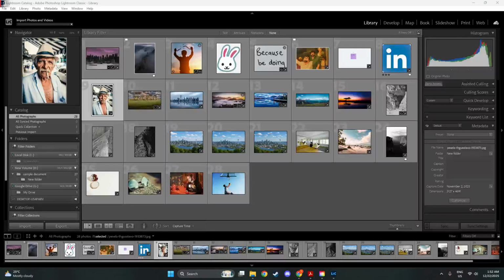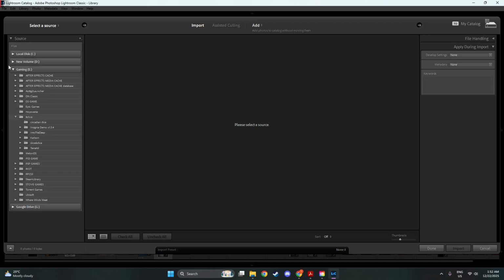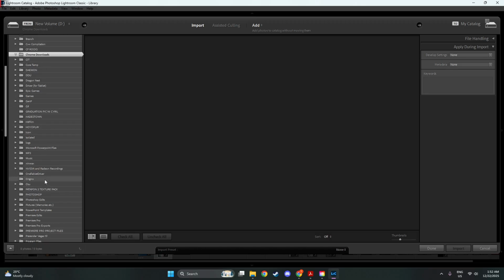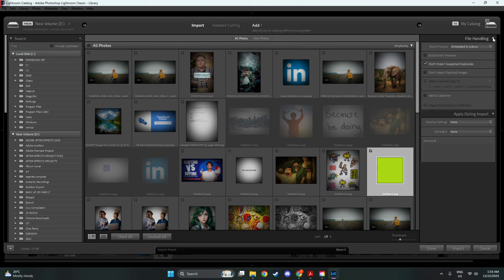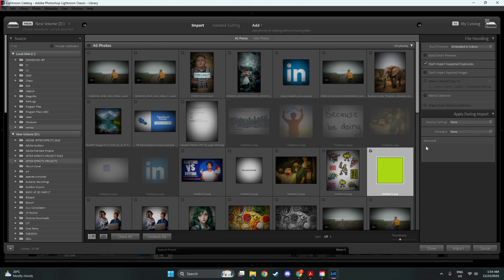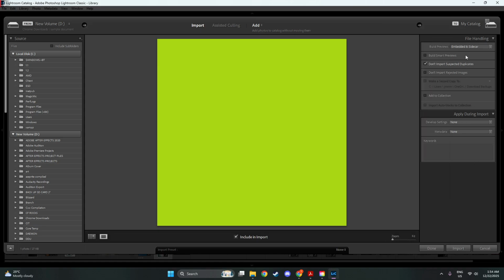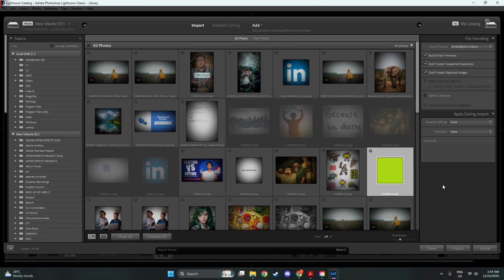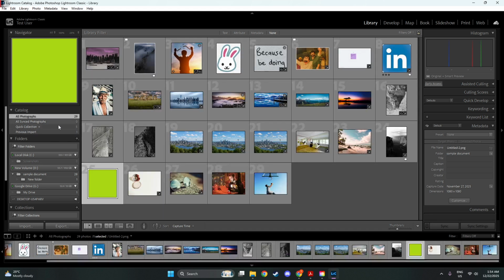How to Import Photos Into Lightroom Classic [2026 Full Guide]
How to Import Photos Into Lightroom Classic

In this video, we show you exactly how to Import Photos Into Lightroom Classic to establish a solid foundation for your post-processing workflow. We examine the core concepts of file indexing and the implementation of source-to-destination protocols to ensure your image library is correctly recognized by the software's database.

Mastering this specific tool improves workflow, organization, and project quality by automating the initial categorization and backup of your creative assets. We utilize the dashboard to manage file handling preferences and navigate the library parameters to coordinate metadata application and preview generation during the ingestion process. Establishing a consistent intake method is vital for professional photographers, as it prevents data fragmentation, secures file integrity, and prepares your workspace for efficient high-volume editing.

Technical Specs: Software: Lightroom Classic; Feature: Dashboard.